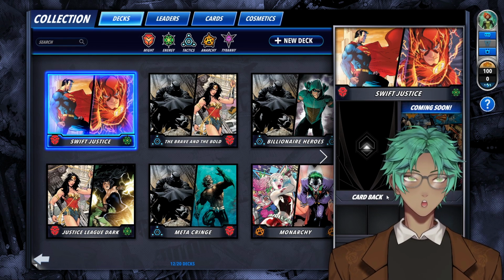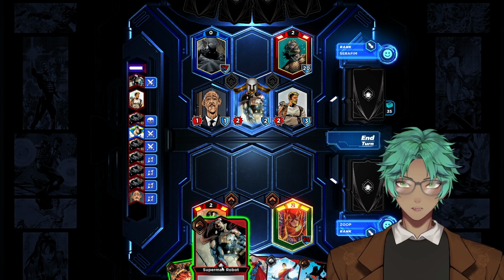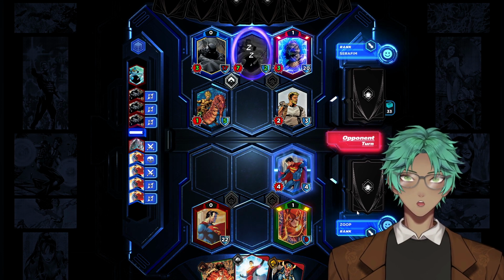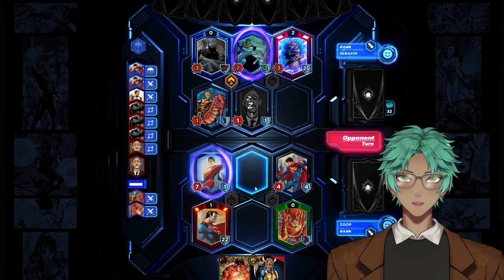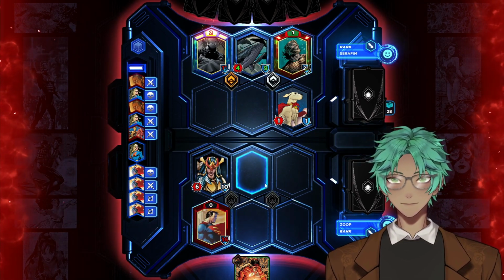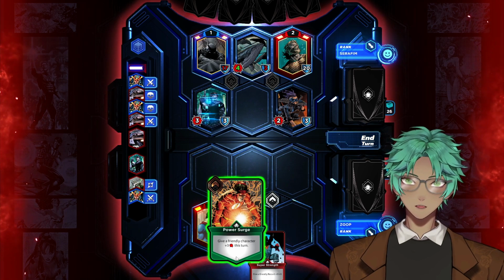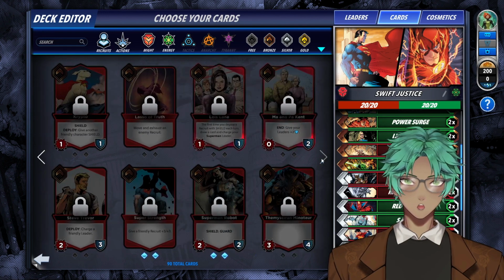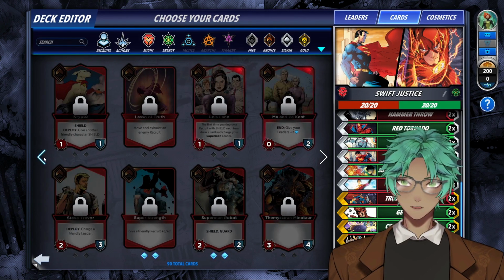Swift Justice Deck Showcase | DC Dual Force Beta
Testing out the deck Swift Justice to see how viable it is